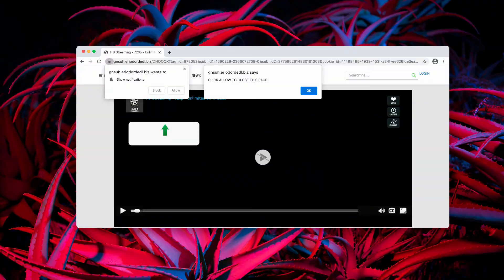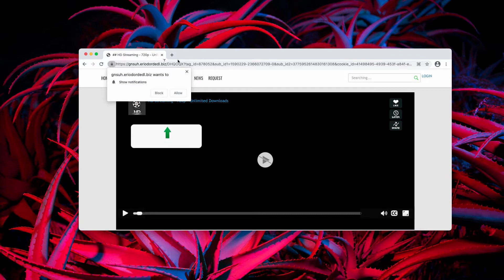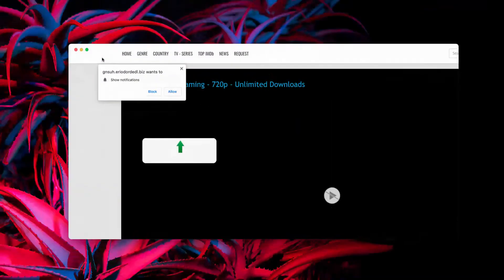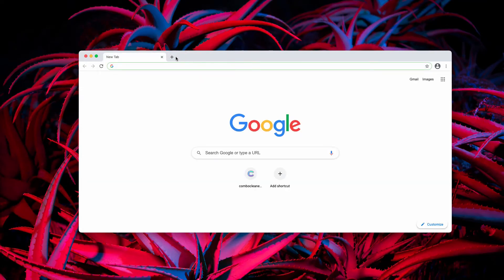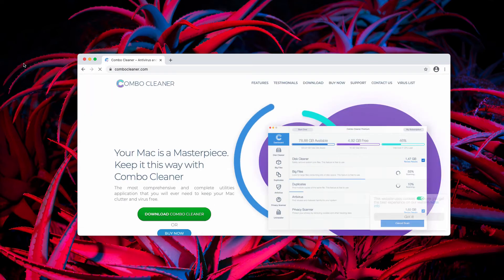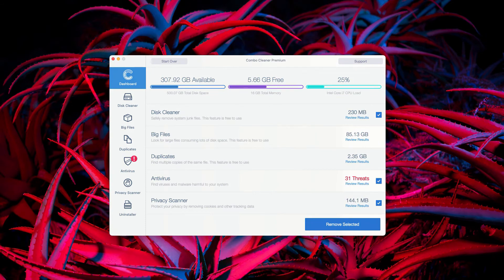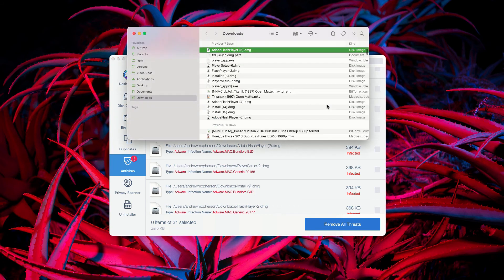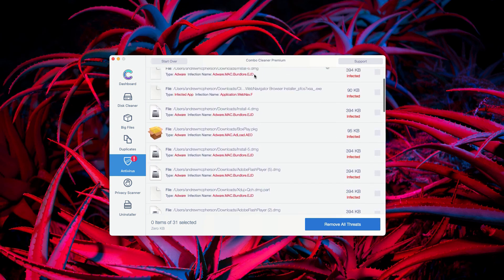Eriodordedl.biz pop-up ads (removal instructions).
Eriodordedl.biz is a deceptive site. It tries to hijack your browser with intrusive push notifications. Get rid of it with Combo Cleaner Antivirus or follow the manual tips in the video on fixing your browser.